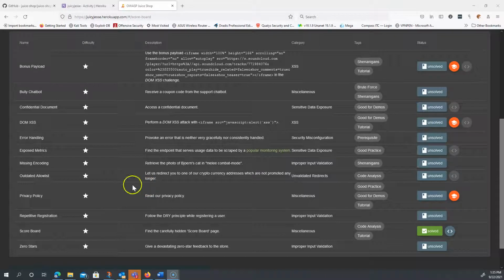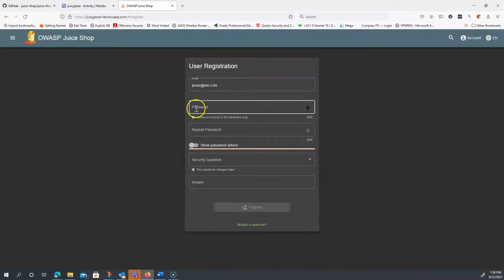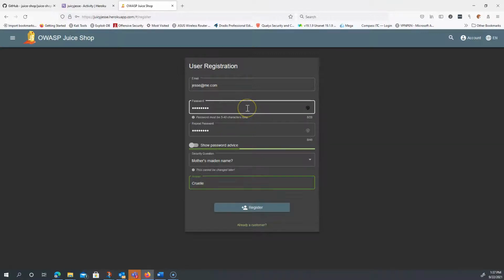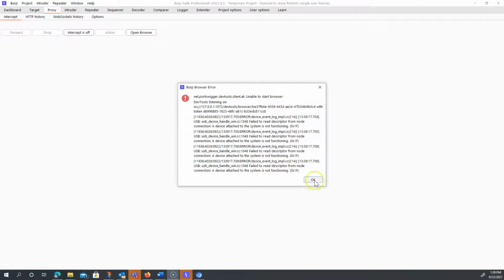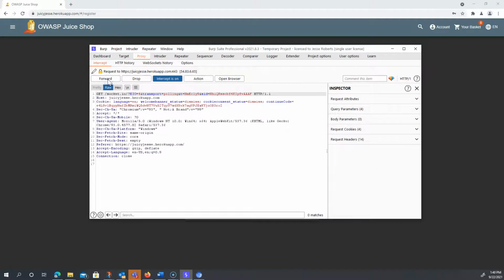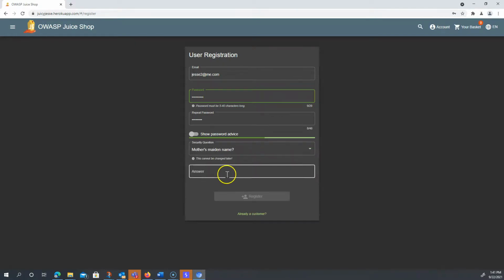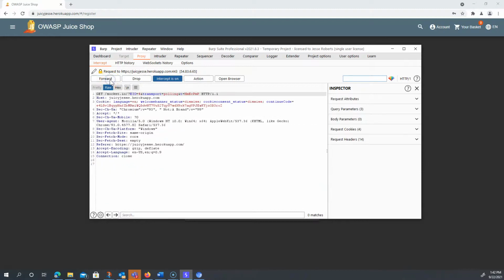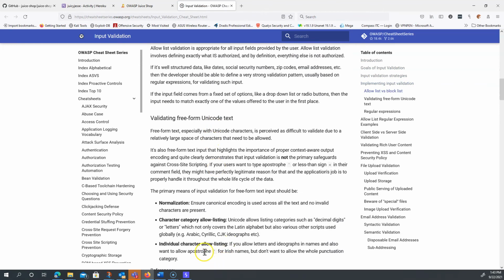Hacking the OWASP Juice Shop Series - Challenge #4 (Repetitive Registration)